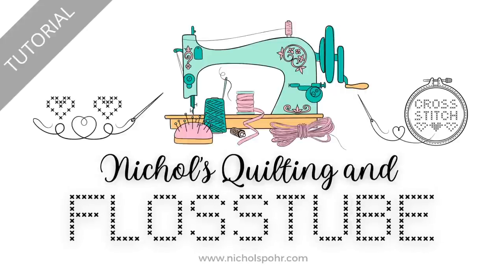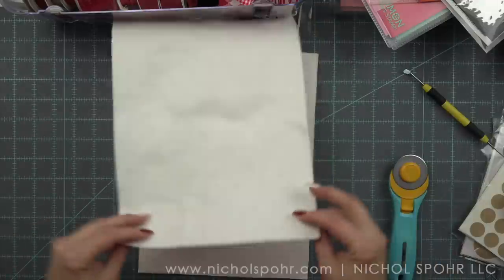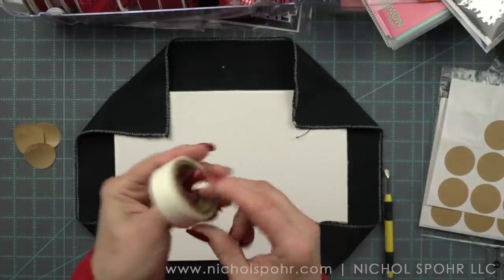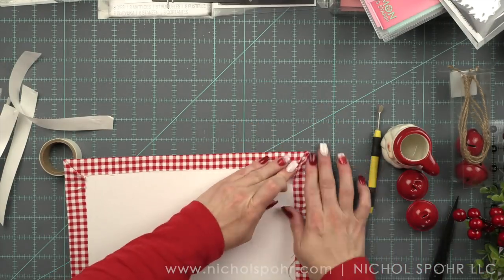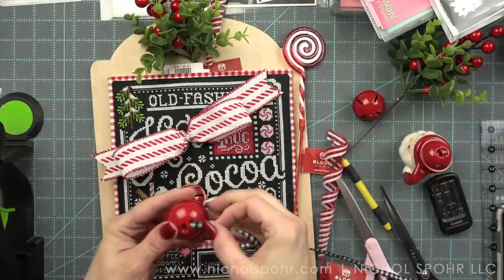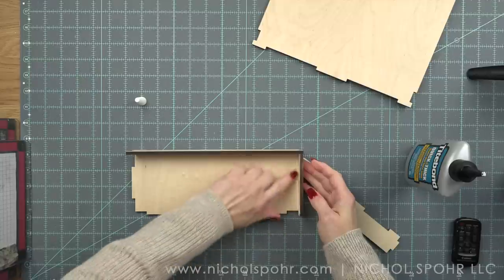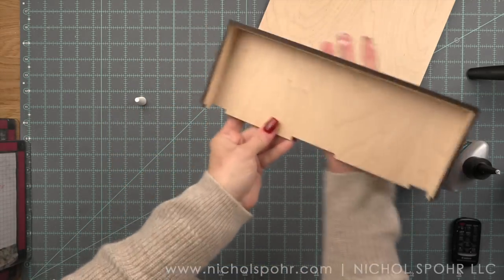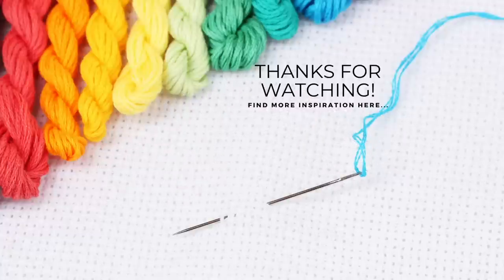Flosstube Tutorial | Old FAshioned SAL Finishing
FLOSSTUBE Stitch With Me | Old FAshioned SAL Finishing

✂️ PRODUCTS USED ✂️
‣ Old Fashioned PDF Pattern (both color & black/white charts) from Shannon Christine
‣ Rust-oleum Chalked Charcoal Spray Paint
‣ Rust-oleum Chalked Protective Topcoat Matte Clear

Floss: (I am using mostly the called for DMC )

Tools:
💡Halo Go Light
‣ Adjustable Metal Stand (for holding patterns)

RESOURCES & PRODUCTS I LOVE:
‣Halo Go Light
‣Lap Desk
‣Clover Wonder Clips

LINKS MENTIONED IN VIDEO:
➤ LET’S BECOME FRIENDS!!